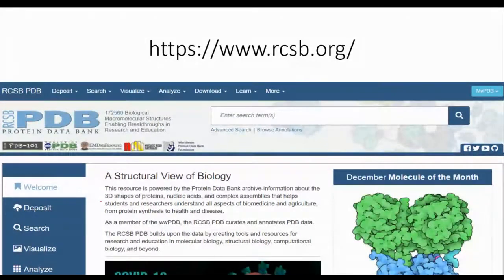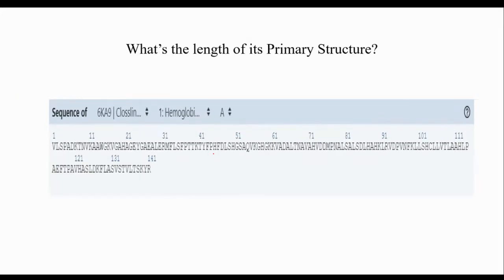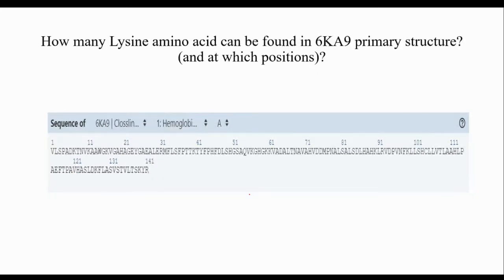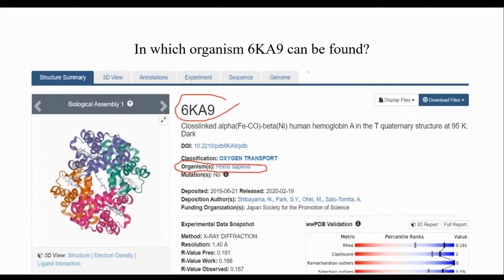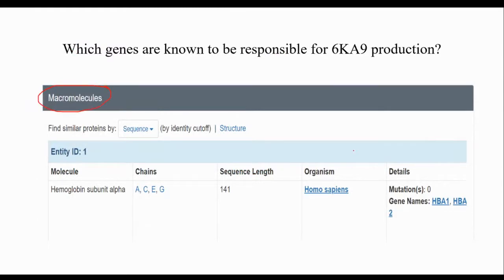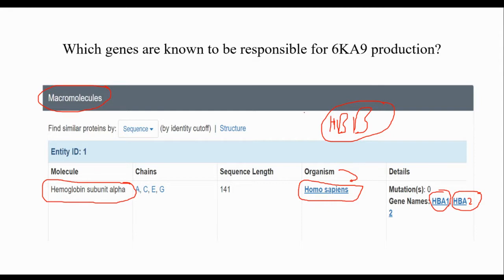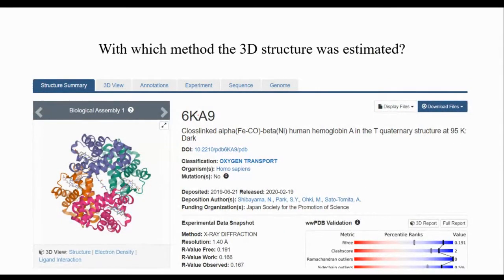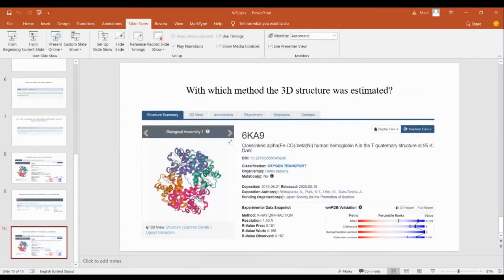Example: Protein Data Bank